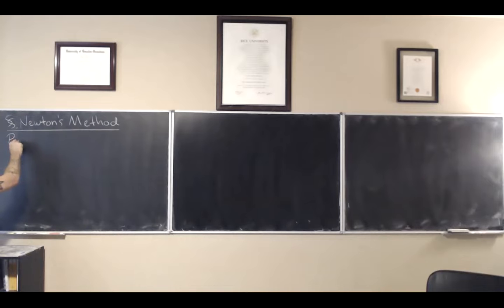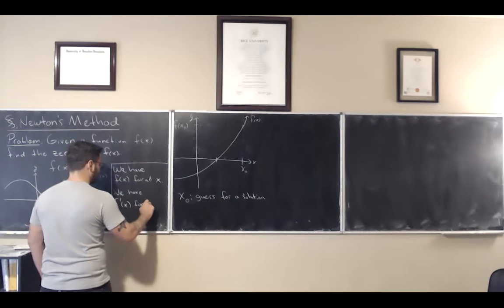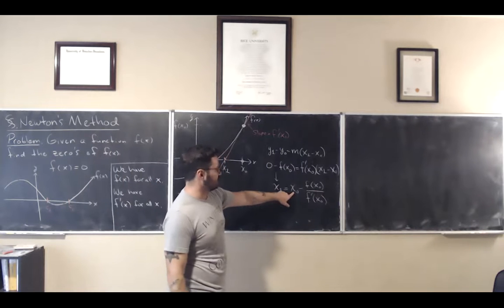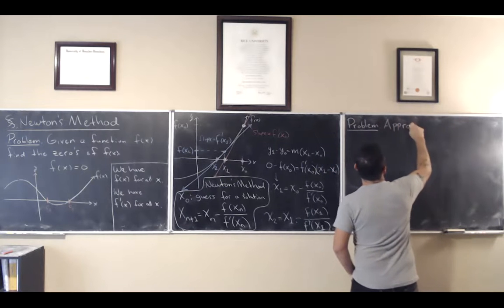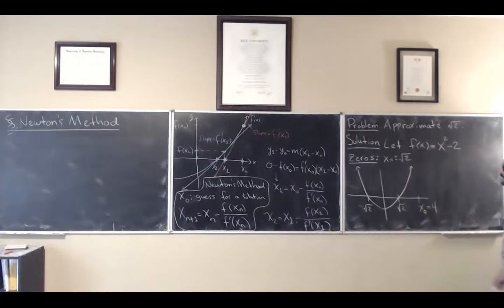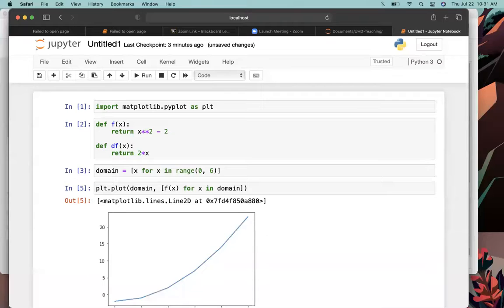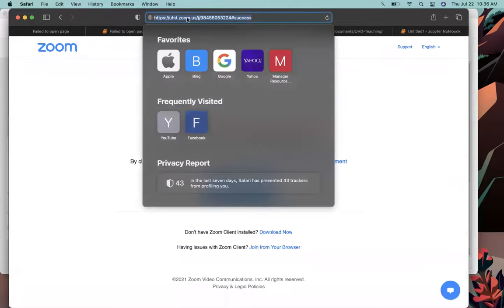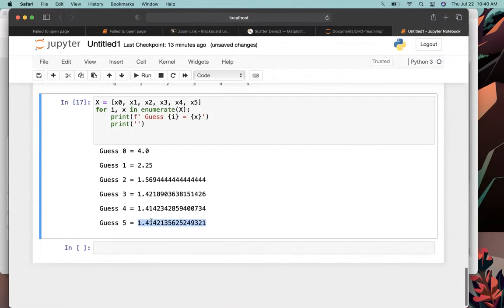Calculus 2 - Newtons Method